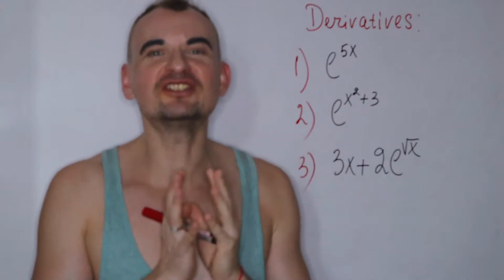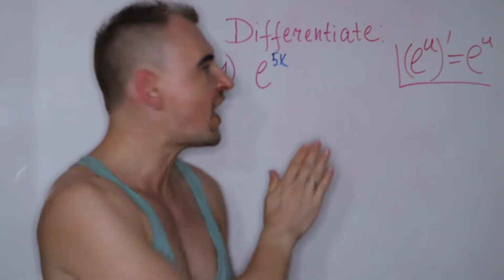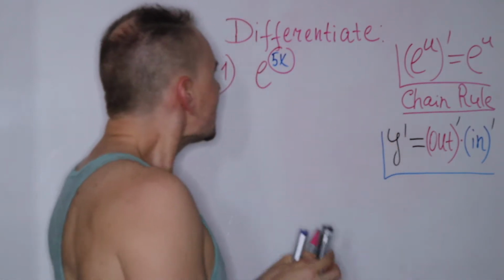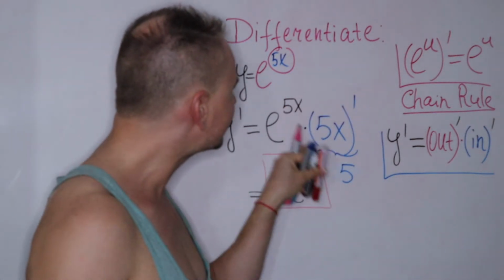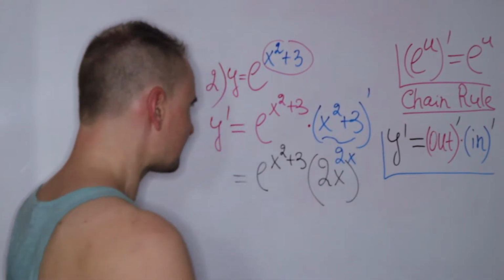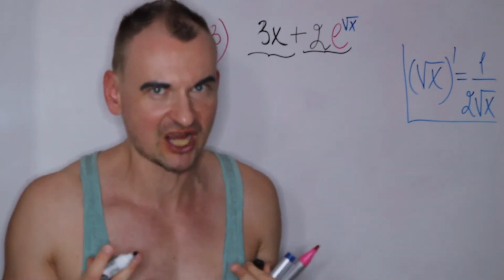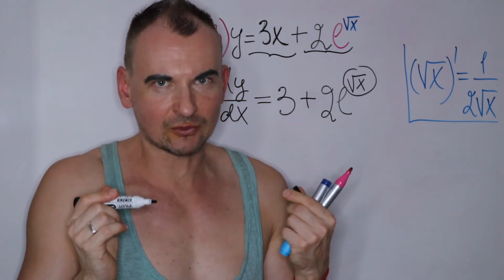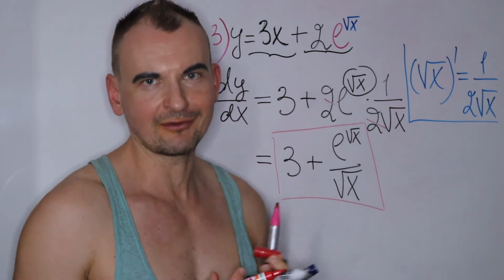Derivatives of EXPONENTIAL FUNCTIONS e^x | Part 1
Hey guys!!

HOW TO FIND the DERIVATIVES of EXPONENTIAL FUNCTIONS? | PART 1

In this episode I will show how to Find the Derivatives of Exponential Functions, something like e^u, whee u could be any expressions containing variable x .As a good rule of thumb, for all of these problems you want to use the Chain Rule which is applied when you are given a composite function (function of a function) meaning your function is made of another function which is kinda inside your given function. In a nutshell, Chain Rule asserts, take the Derivative of the Outside function first, leaving Inside function alone, as is then multiply by the derivative of Inside function.

In this video I'm going to cover basic kinds when you might run into when you do Calculus